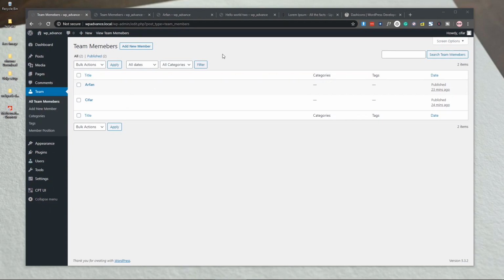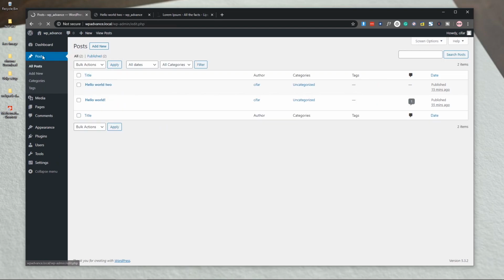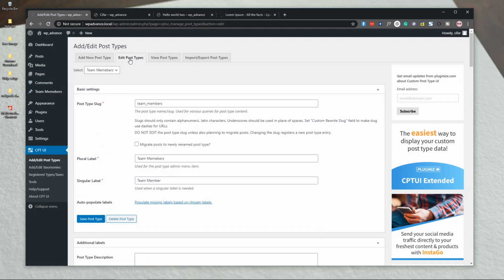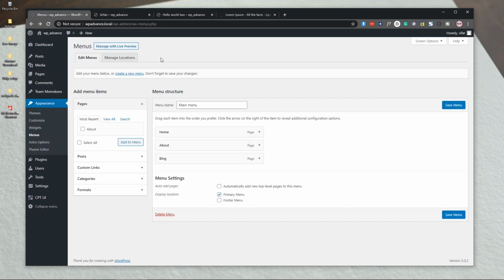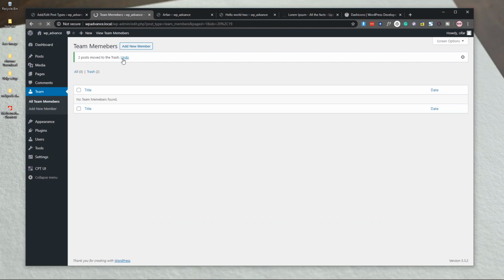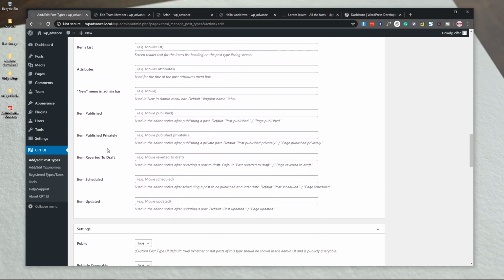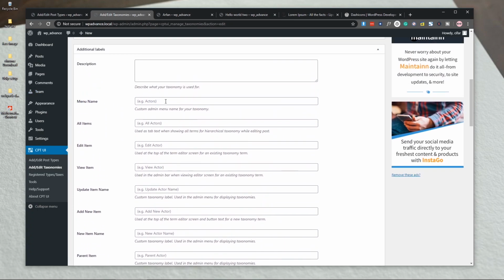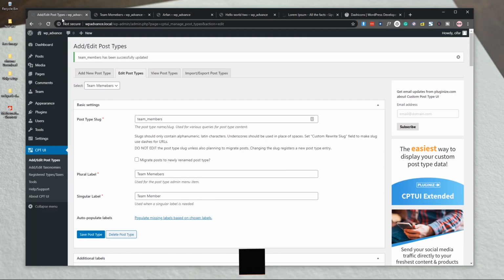WordPress Custom Post Type UI | CTP UI | Explained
In this video we will talk about WordPress post type and how to add custom post type in WordPress website. We will take a closer look of a WordPress plugin called custom post type UI. Hope you will like this video.
Happy web!!